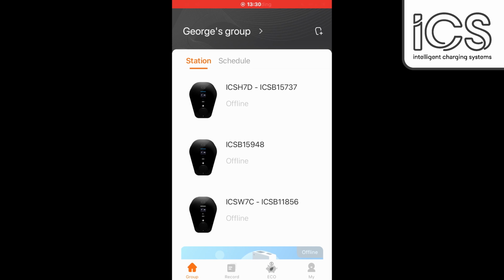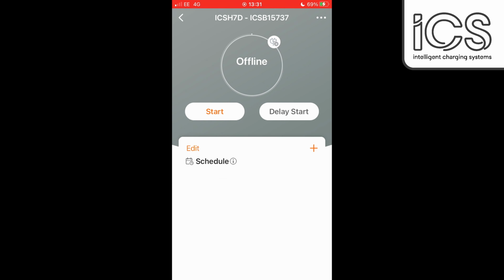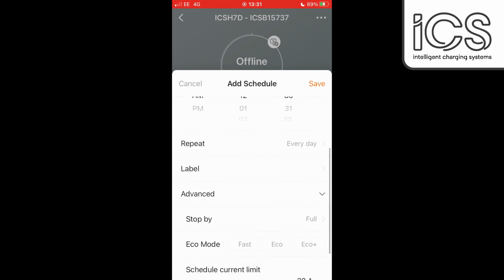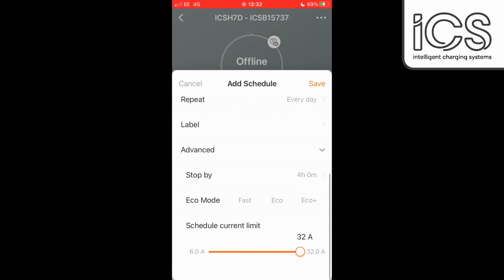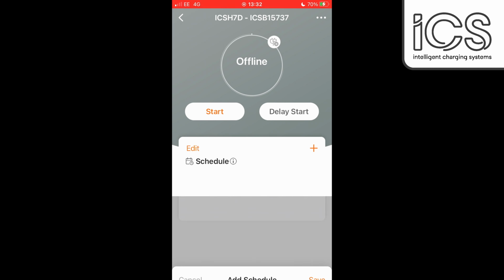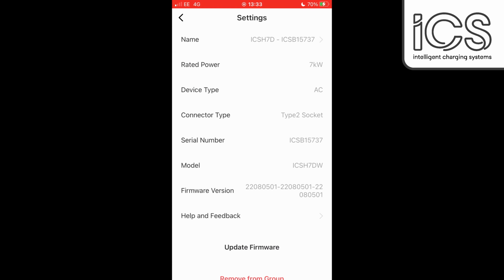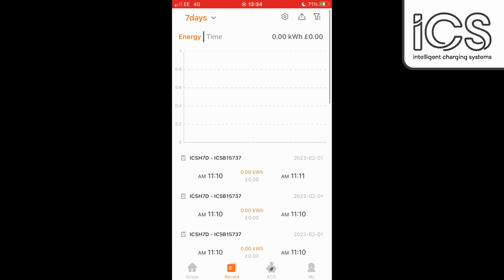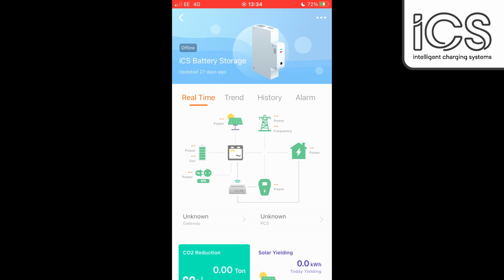iCS2 0Lite APP Overview